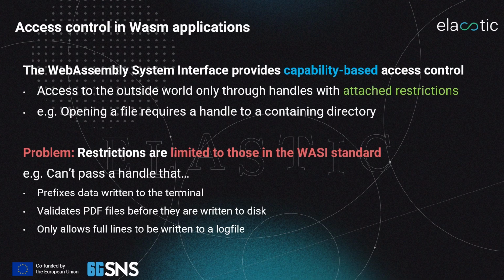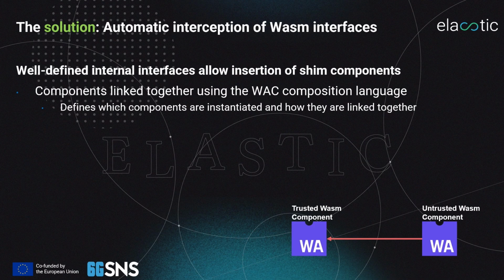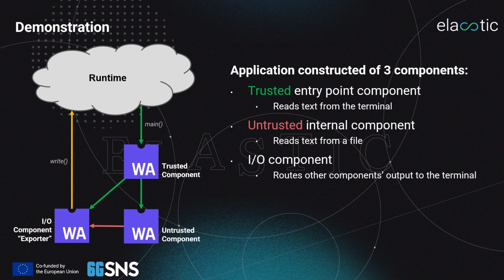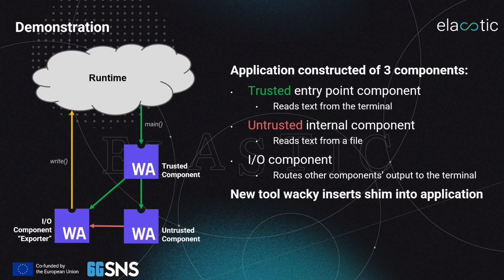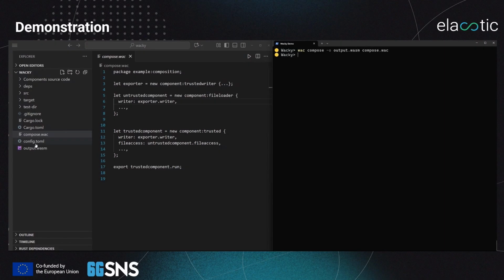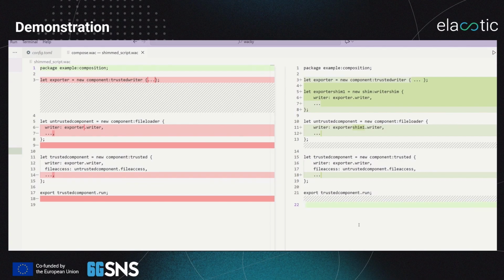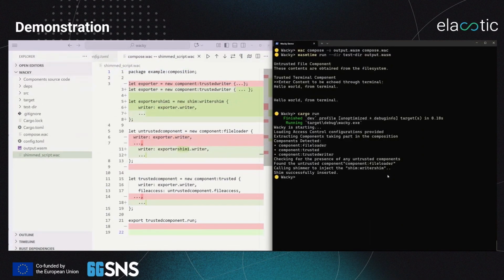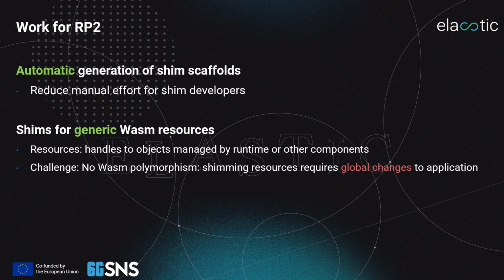[ELASTIC Demo Series] WASI Flexibly-Defined Capabilities – Custom Security Policies for WebAssembly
WASI Flexibly-Defined Capabilities, developed by Aalto University within the ELASTIC Project, introduce a flexible approach to access control for WebAssembly (Wasm) applications.

The WebAssembly System Interface (WASI) typically relies on predefined capability-based access control mechanisms. While effective in many cases, these capabilities are often fixed at design time and may not support the domain-specific security policies required by modern applications.

This ELASTIC component extends the WASI model by enabling custom and dynamically defined capabilities, allowing developers to apply fine-grained security restrictions to resources and interfaces. Through new APIs and tooling, applications can enforce specific policies—such as controlling how files are accessed or ensuring compliance with application-specific rules.
By supporting attestable and customizable security filters, the solution improves trust and flexibility in WebAssembly-based systems while maintaining the portability and safety guarantees of the WASI ecosystem. This capability is particularly important for secure edge-to-cloud services and distributed IoT environments within the ELASTIC architecture.

Developed by: AALTO University

Funding: ELASTIC project has received funding from the Smart Networks and Services Joint Undertaking (SNS JU) under the European Union’s Horizon Europe research and innovation programme under Grant Agreement No. 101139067.